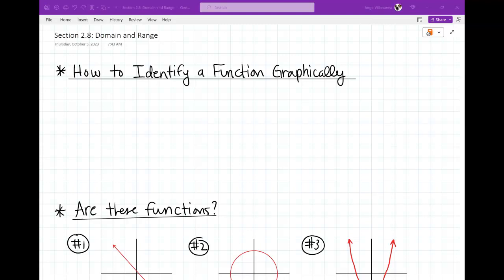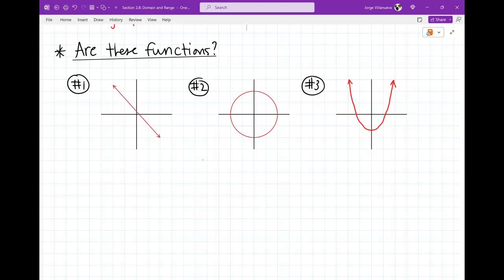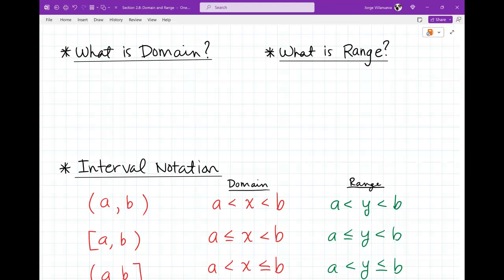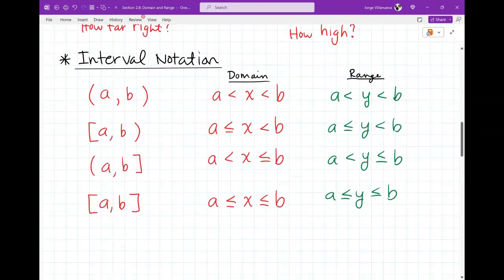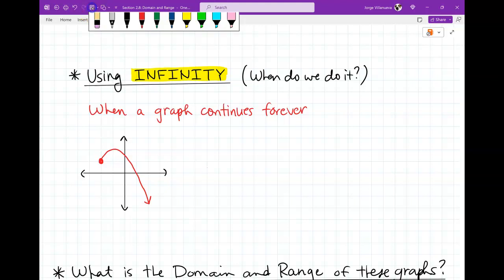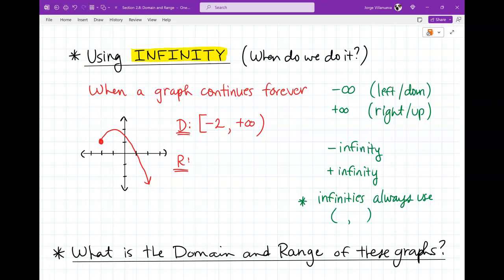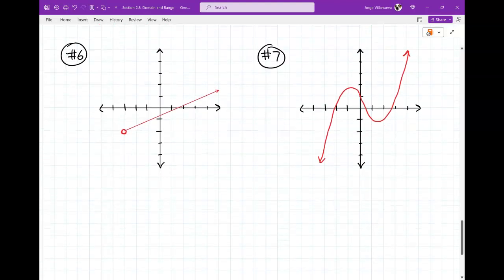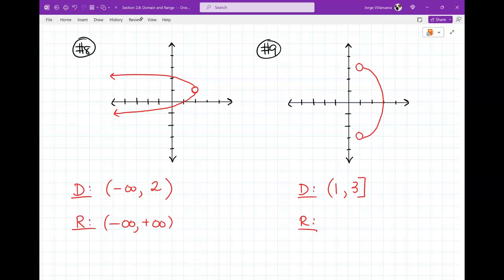Section 2.8: Domain and Range